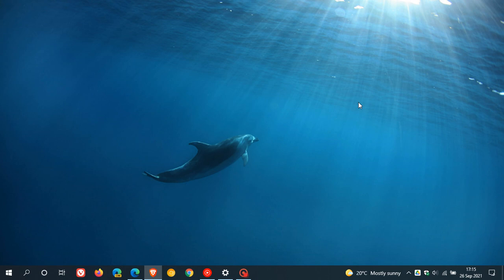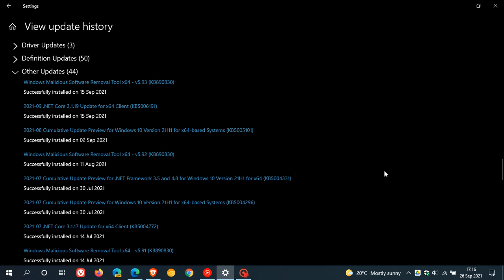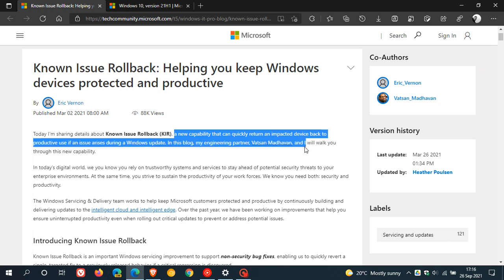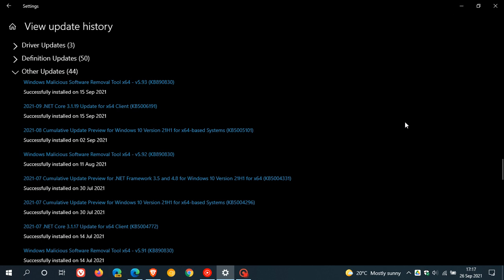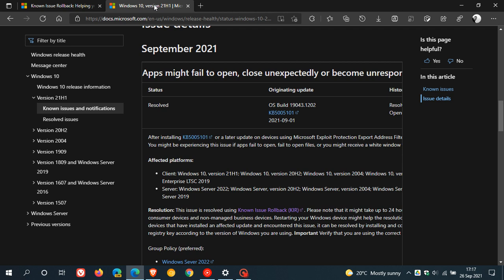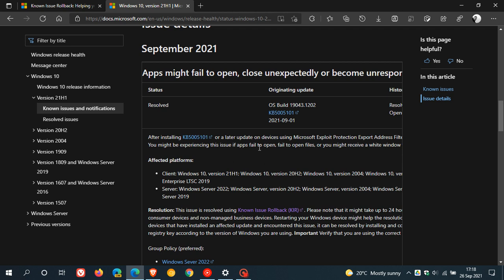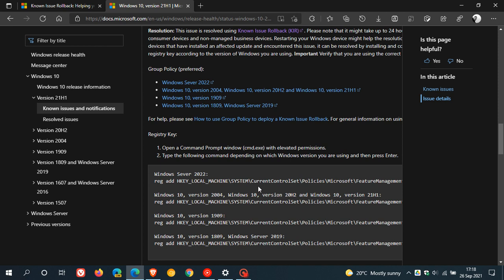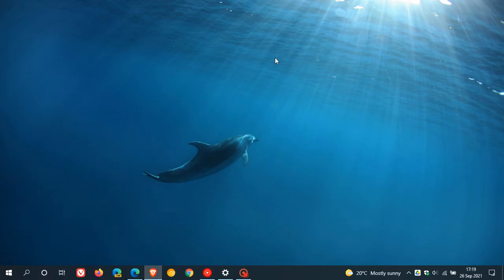Microsoft rolls back Optional Update KB5005101 to fix file and app issues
Microsoft says they have resolved the issues by using Known Issue Rollback (KIR)